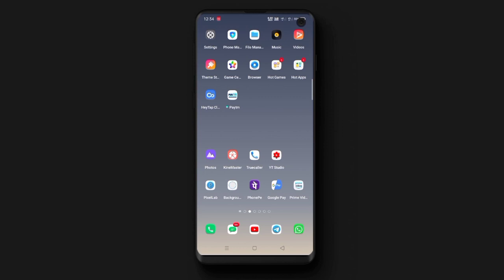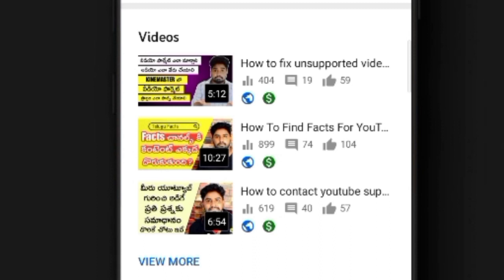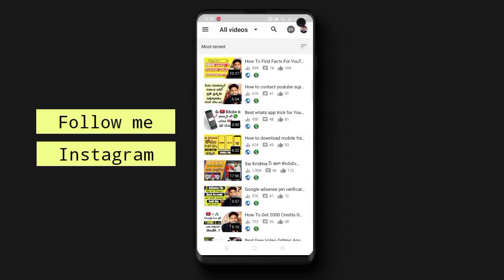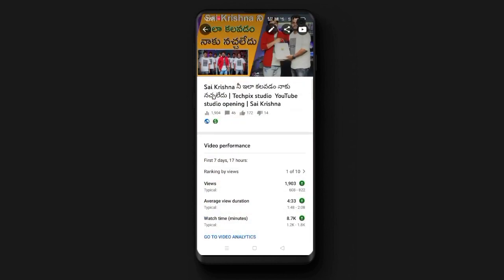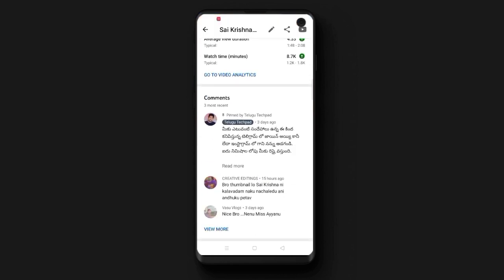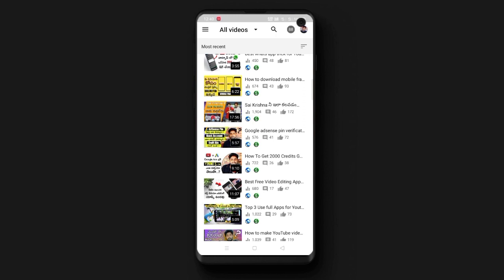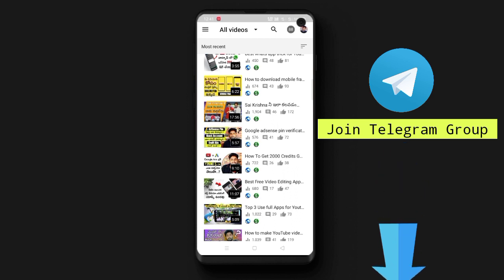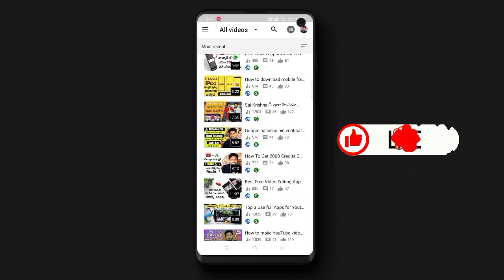How to know if the views for your videos will increase in telugu by Telugu Techpad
budget vloger gorrilapod👇

🔹Rs 300/-

🔹Rs 1000/-